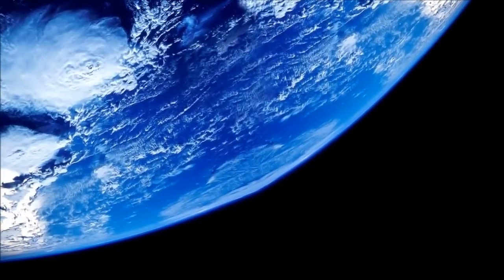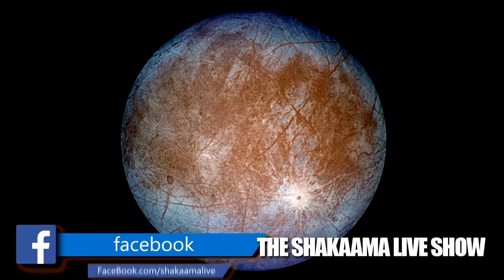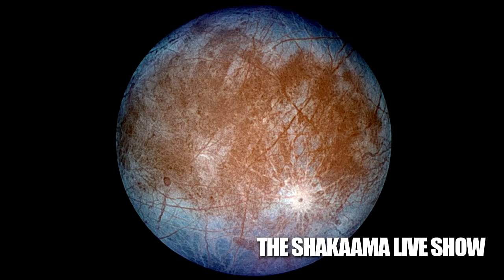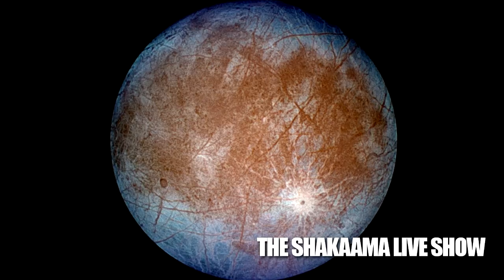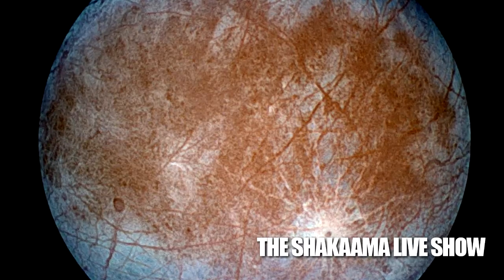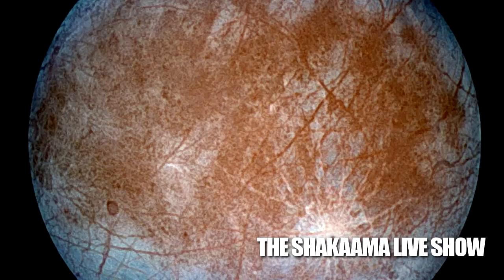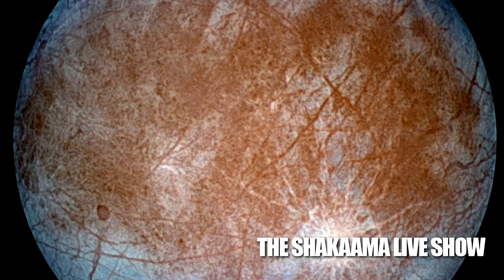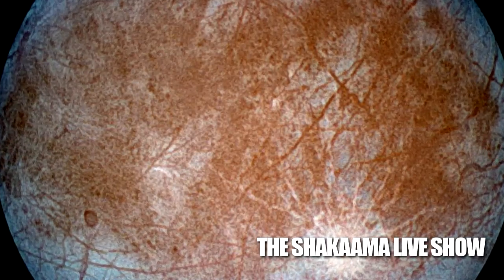Nasa Exploring Jupiter's Moon Europa for Aliens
Nasa Going to Jupiter Moon Europa Searching for Aliens

NASA has entered the planning phase for a robotic mission to Jupiter’s moon Europa. As with all the other non-Earth planets and moons in the solar system, Europa has a barren, lifeless surface. Below its icy shell, however, there could be something marvelous waiting to be discovered. NASA has reason to believe Europa offers the best chance of finding alien life in our own backyard.

Europa has a diameter of about 1,500 miles, a little less than half the size of the moon. While it’s very far away from the sun, the gravitational flexing caused by its close proximity to Jupiter could result in heat generation that keeps a subsurface ocean liquid. We have seen what appear to be cracks in the ice sheet on Europa, as well as plumes of water erupting from the surface.

NASA is talking about the specifics of the mission now, along with what it hopes to accomplish when it launches in the mid 2020s. Previous plans for a Europa mission called for a spacecraft that would orbit the moon, but there is a great deal of radiation that close to Jupiter that would fry a probe before long. The new mission plan calls for the probe to enter a highly eccentric orbit around Jupiter that would allow it to make multiple close flybys of Europa. The probe would basically dive quickly through the harshest radiation, but then retreat to a safe distance in preparation for the next flyby.

The plan currently includes 45 flybys of Europa over several years. During each encounter, the spacecraft could analyze the composition of the moon’s reddish streaks, measure the effects of Jupiter’s gravity, and search for water eruptions. If geysers are present, it might even be possible to fly the probe through one to collect samples from inside the moon.

If the mission does detect hints of life on Europa, the next step would be to land on the surface and begin the difficult task of breaking through the ice to take a closer look. Finding alien life would, of course, have huge implications for our place in the universe. If life can exist in a subsurface ocean orbiting a distant gas giant, it probably exists many, many other places too.